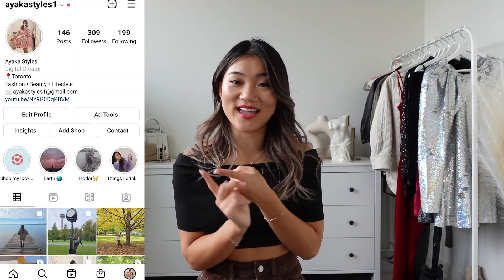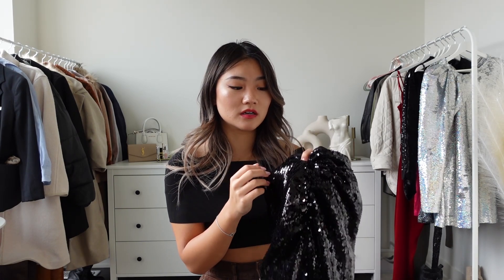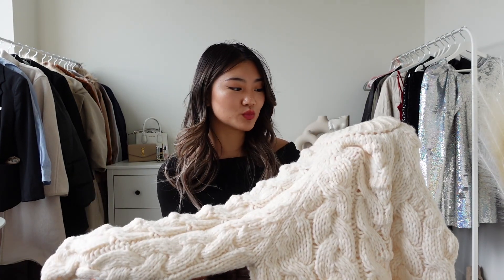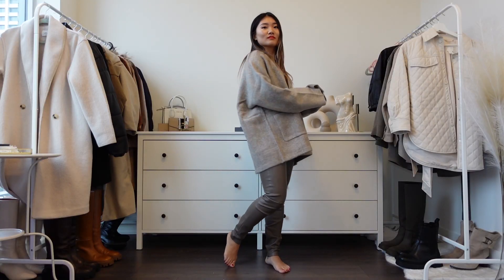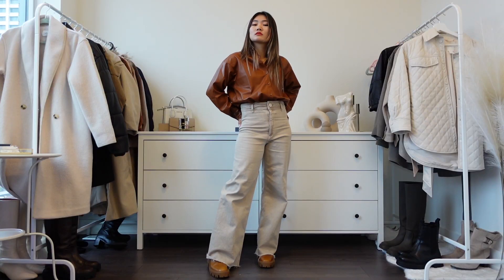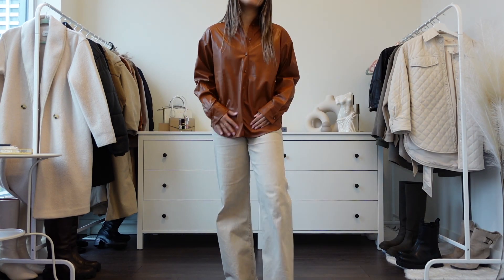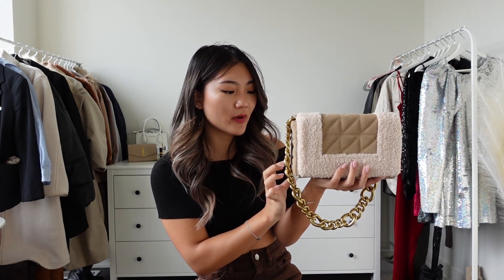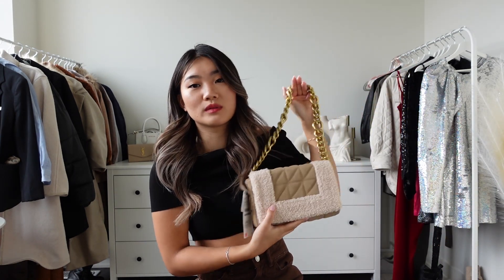ZARA | NEW IN TRY ON HAUL | FALL/WINTER 2021-2022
Today's video is again ZARA haul.
We have 8 items so make sure to watch it till the end :)
And let me know if your favorite item in the comment!

liketoknow.it/ayakastyles

Item 1
FRONT RUCHED SEQUIN SKIRT
Size: S
Item 2
CABLE KNIT SWEATER
Size: S
Item 3
OVERSIZED KNIT TOGGLE CARDIGAN
Size: XS-S

Item 4
FAUX LEATHER SHIRT
Size: S

Item 5
PLAID BLAZER
Size: XS

Item 6
FULL-LENGTH MENSWEAR STYLE PANTS
Size: XS

Item 7
SWEETHEART NECKLINE CROP TOP
Size: S

Item 8
QUILTED SPLIT LEATHER FLEECE SHOULDER BAG
Size: S

• Camera Used
Sony